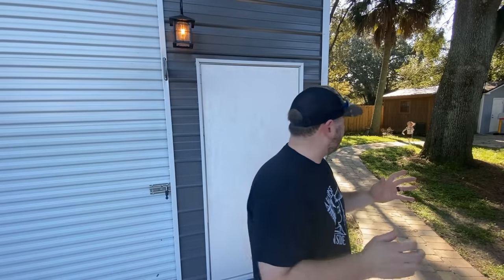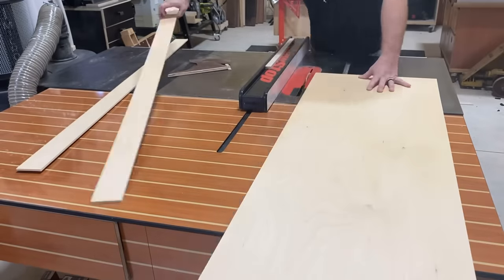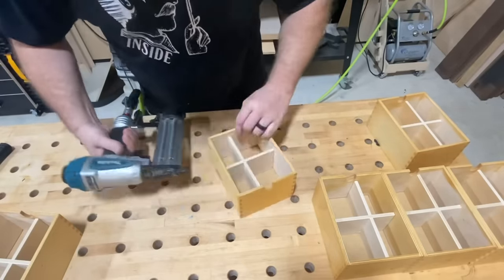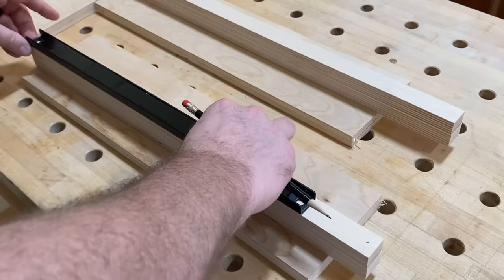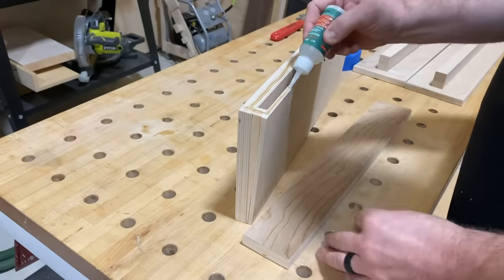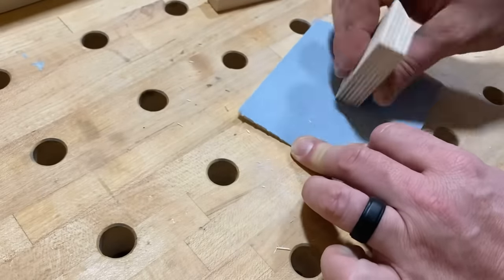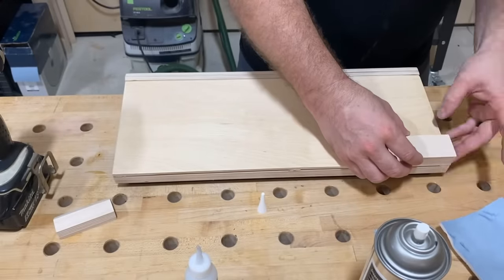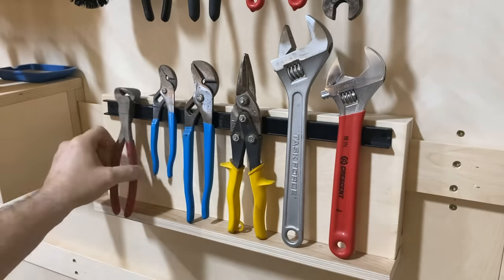Shop Organization Upgrades | Storage and French Cleat Changes | A Glimpse Inside How To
Organization changes in the shop are a must. Here are a few examples of what I came up with this week.
My first video using French cleat style magnets

A Huge Thank You to My Patrons:
CHRIS SCREWS
JOHN LEONARD
HANAN MOISEYEV
MARK NANO
JOE PORTER - Dirty Bay Woodshop
JAY Johnson
MARK Thompson
Steve Mills
Brett Ricketts
Anthony Triola
Derek Gibbons
Carla Greenwood
Matt Killam
Shane OReilly
Earl Price
Kieth Current
Nettie Willmore
Character Red Woodshop
Bill Durham
Tony Surma
Tharemy Hopkins
Chuck Johnson
Phillip Stanfill
Marce Herbert
David McCollum
Marek Žehra

Clamps
24” bar clamps
12” HD f-style

Tape
1 3/4” blue tape
1” blue tape 3pk